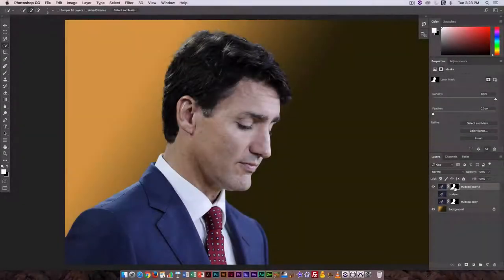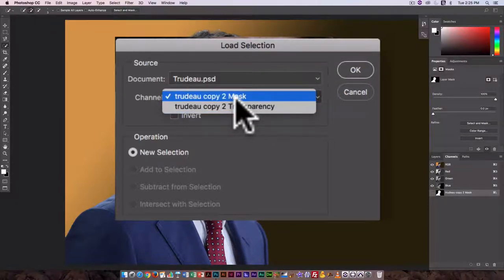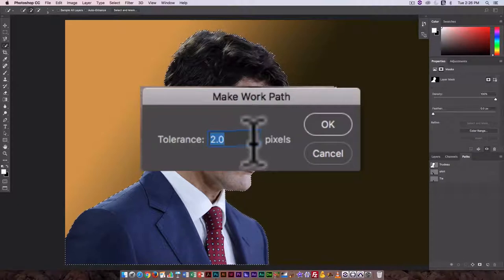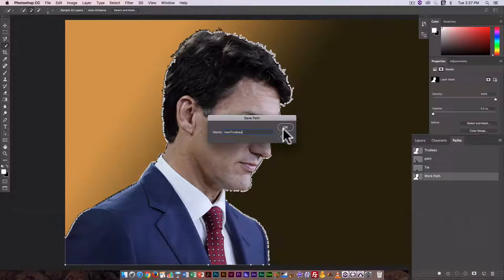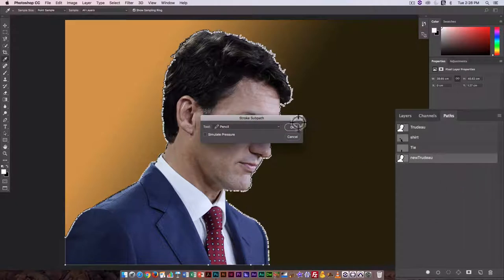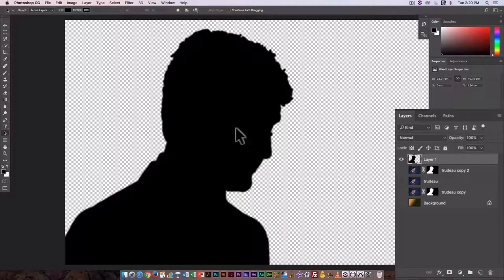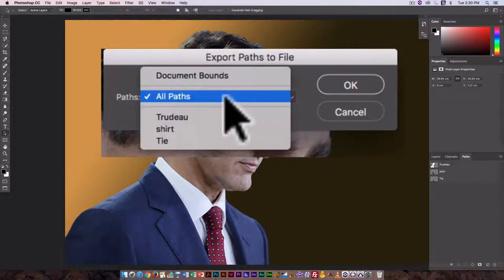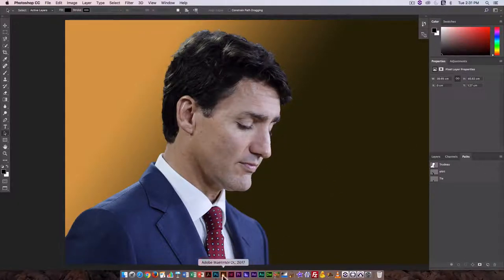Photoshop 12: Saving a Selection as a Path and Exporting Paths for Illustrator